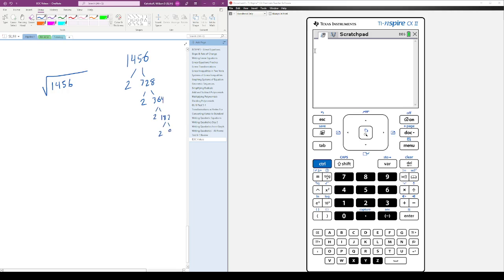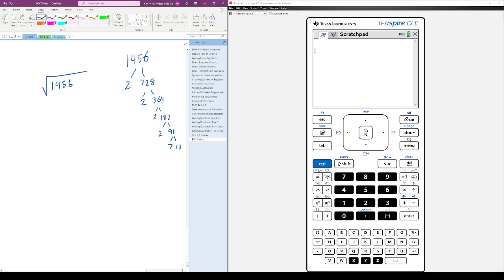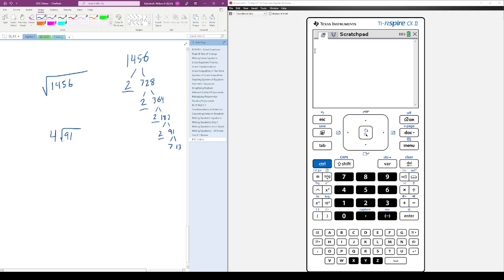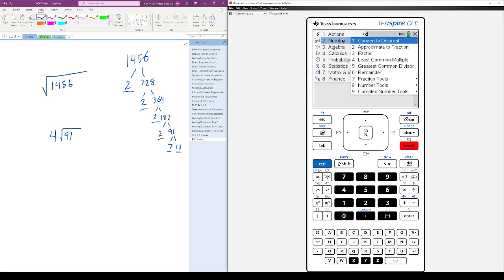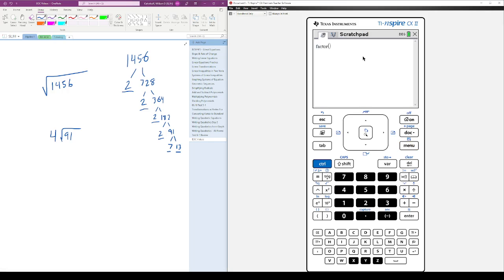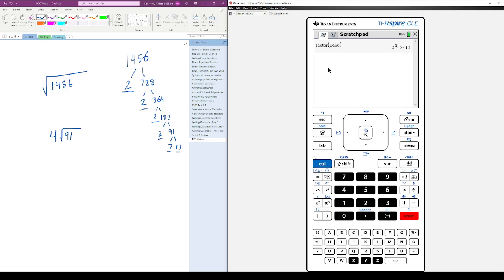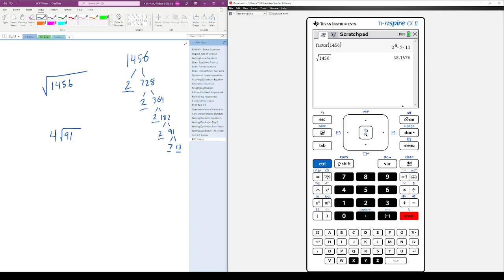EOC Calculator Tips Simplifying and Evaluating Radicals